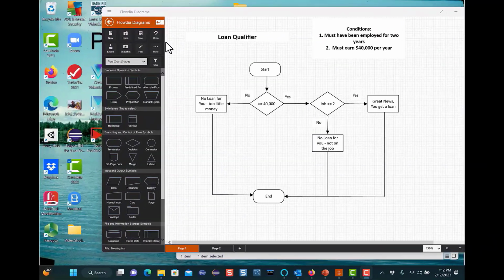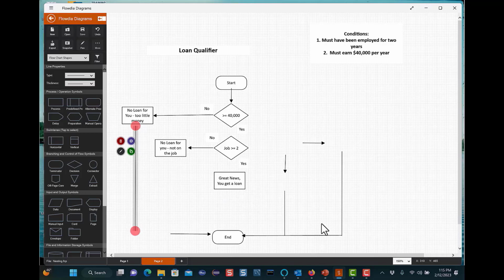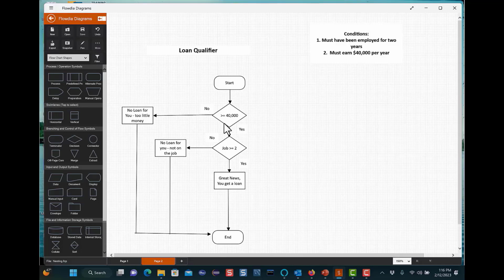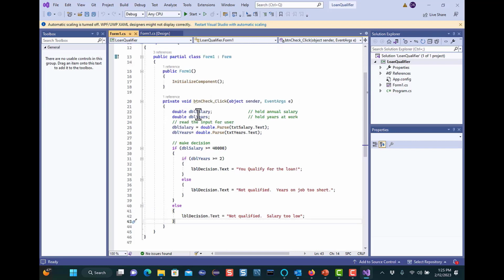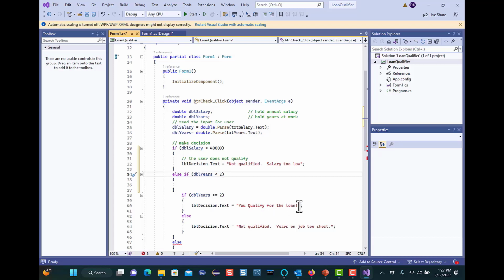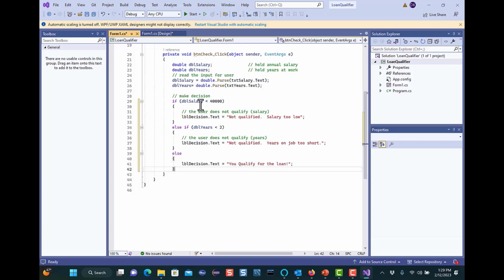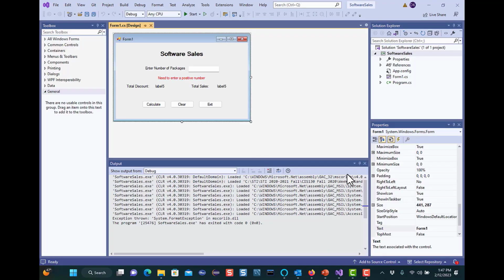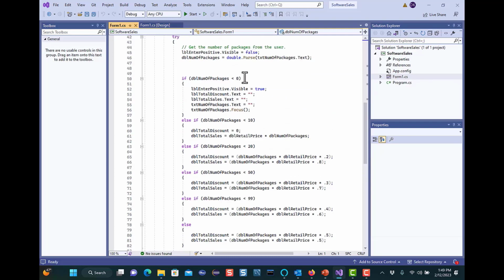IF/ELSE/IF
Nested Ifs are just one way of asking multiple questions in a program that needs to make decisions.  Another technique is the IF/ELSE/IF statement.
C# and many other languages offer this type of statement to make this type of decision easier to write.
What you need to take out of this video is:
1) The IF/ELSE/IF is a replacement for SOME nested statements
2) IF/ELSE/IF structure needs to be concerned about order